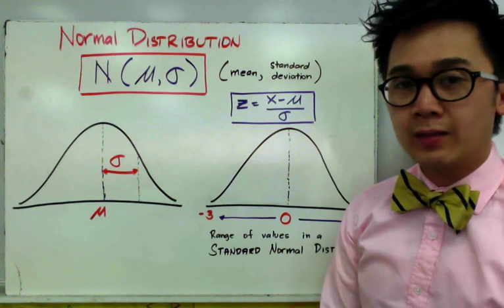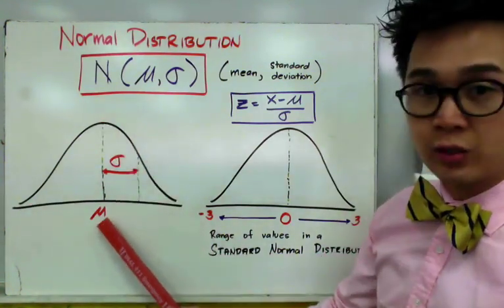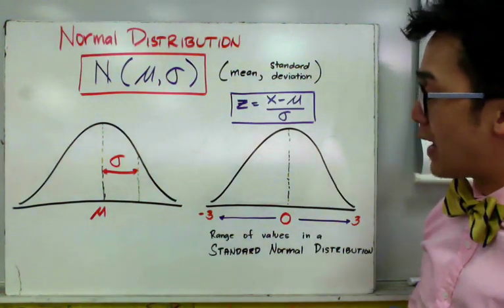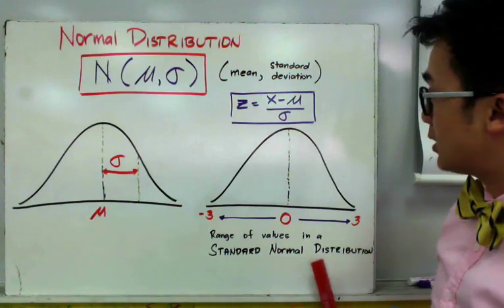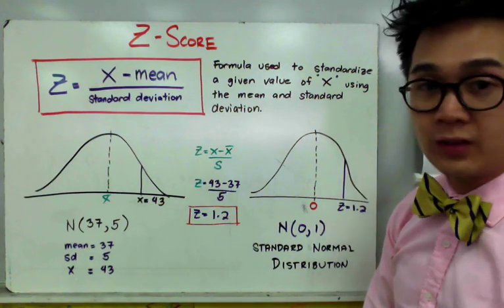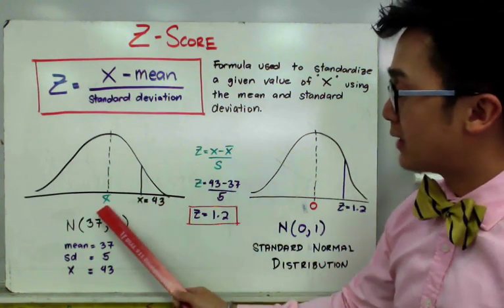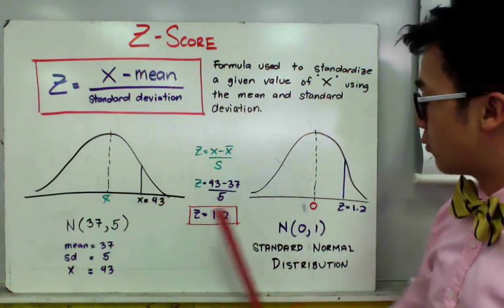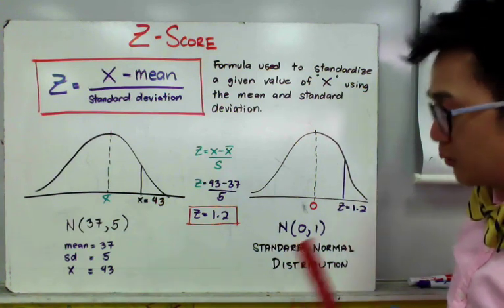Statistics - Standard Normal Distribution and Z-Score: Computing for Normal Probability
This lesson shows you how to use the Z-score formula in standardizing numerical values in a Normal distribution where the mean and standard deviation is given.  Using the Normal approximation, you can compute for the Normal probability of an event by using your z-score and its percentile.